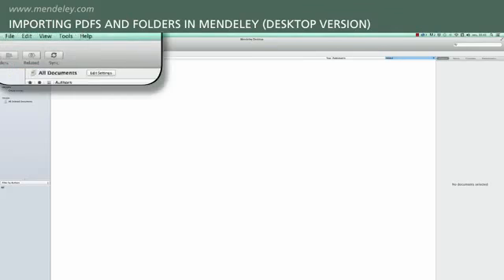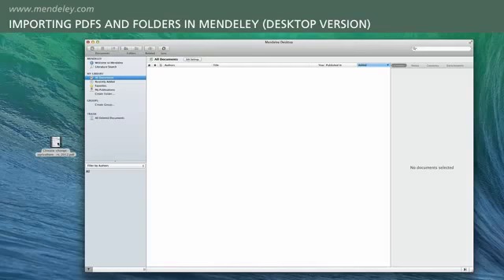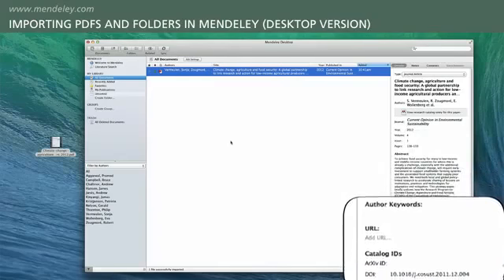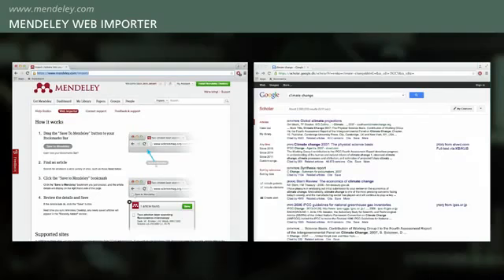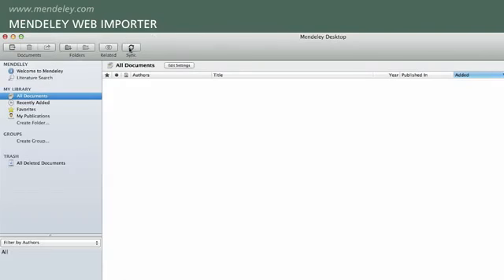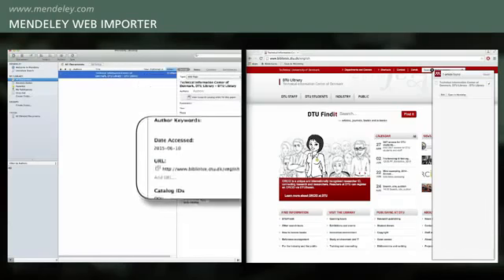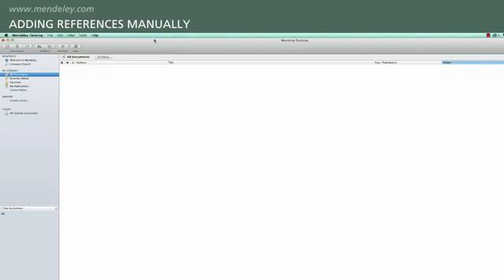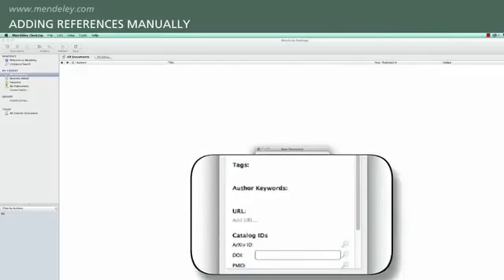1 8 Adding documents and References to Mendeley Pernille Seier